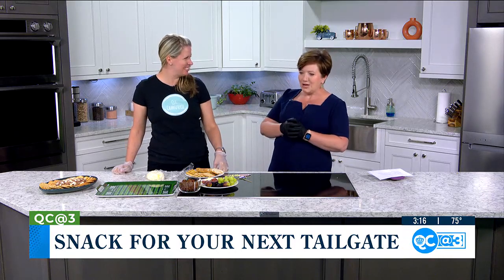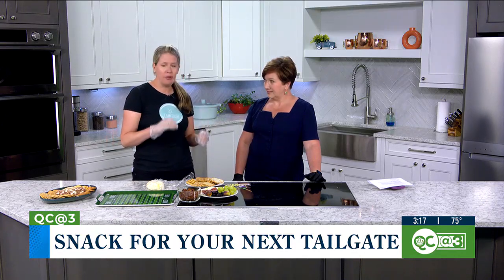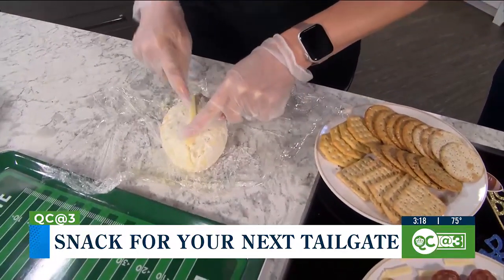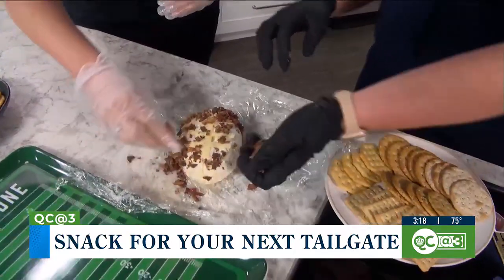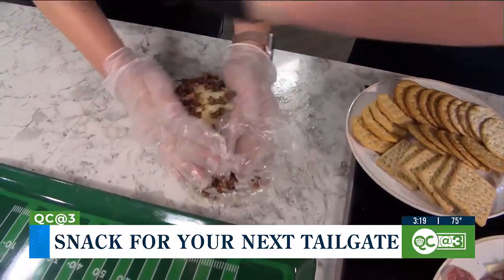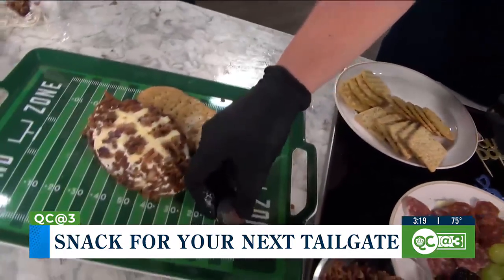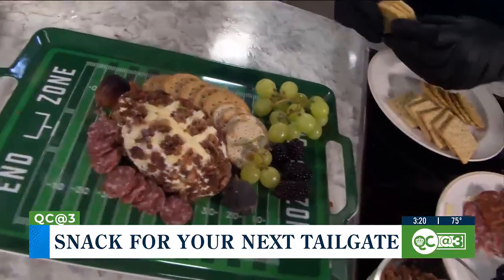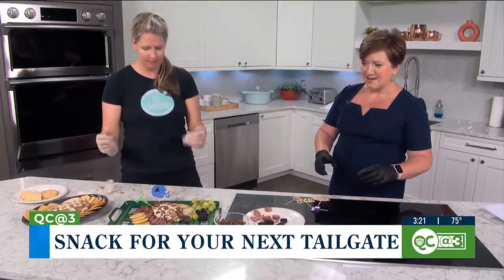Charcuterie tailgate dish ideas for football season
There are lots of ways to make unique tailgating dishes -- and charcuterie is always a great option.